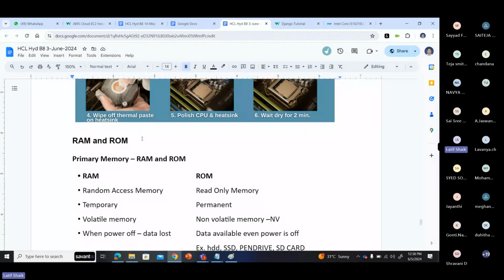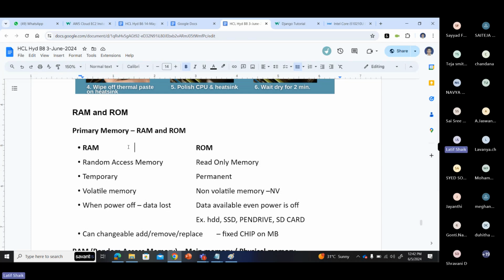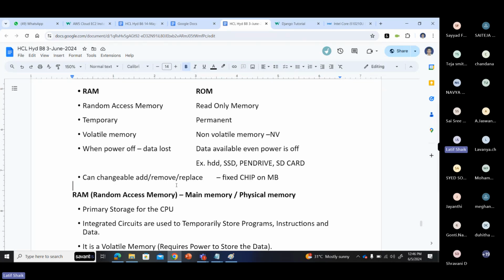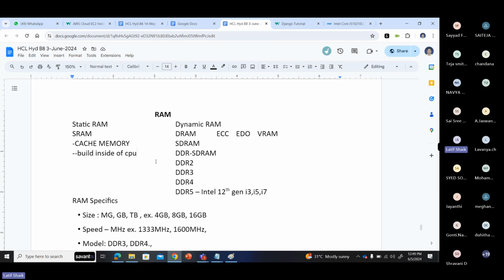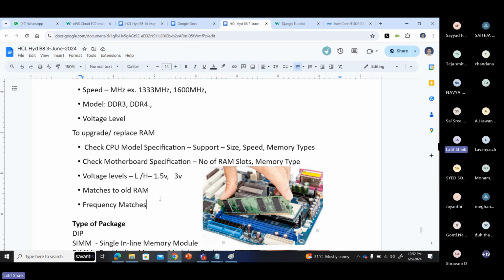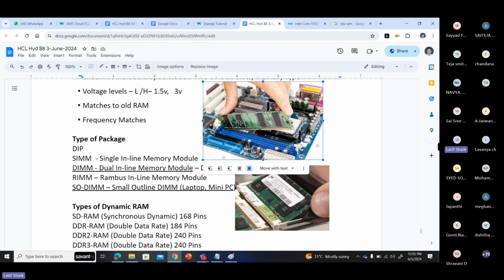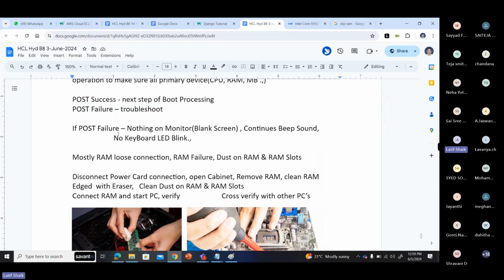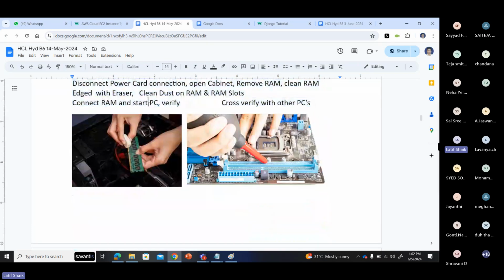(H8) Day3 Hardware Basics part2 RAM and ROM Difference, RAM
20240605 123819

RAM     ROM
Random Access Memory   Read Only Memory
Temporary     Permanent

RAM (Random Access Memory) – Main memory / Physical memory
RAM
     DDR2
     DDR3
     DDR4
     DDR5 – Intel 12th gen i3,i5,i7
RAM Specifics
Voltage Level
Frequency Matches

Start PC - Press Power button - system perform  POST (Power On Self Test) operation to make sure all primary device(CPU, RAM, MB .,)